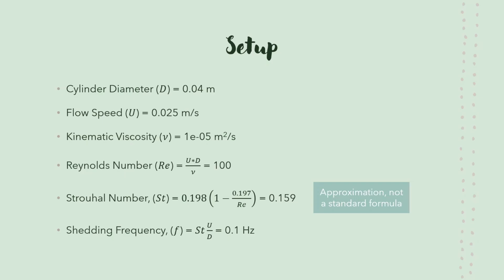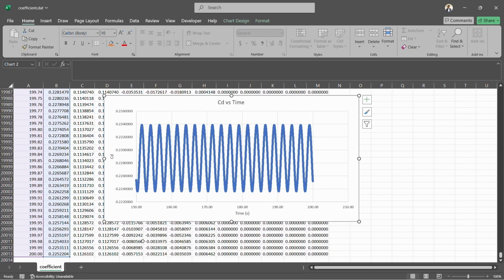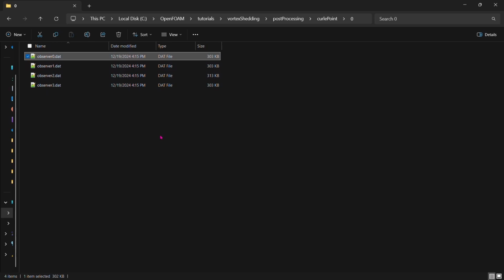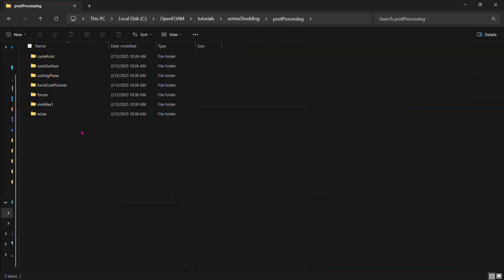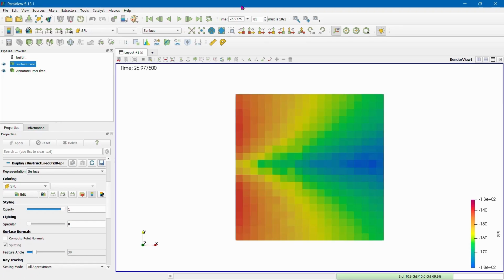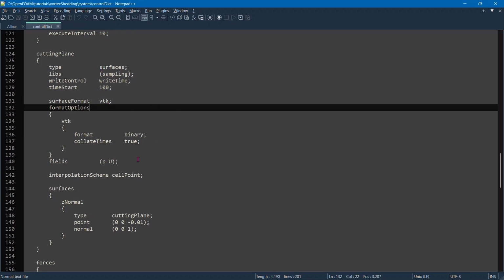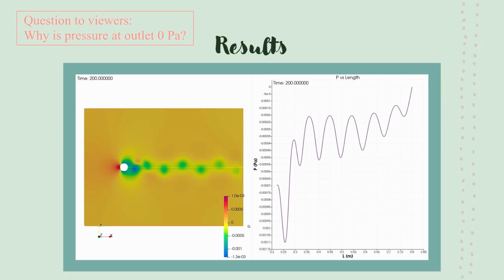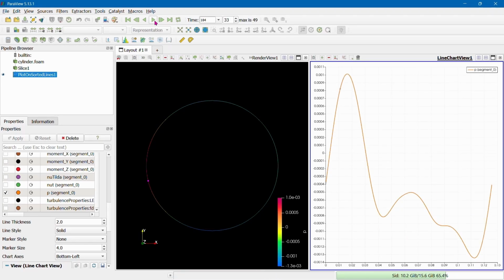Flow Separation - Part 4 (Results and Discussion)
Learn about interpretation of the results using ParaView and Microsoft Excel. In this video, we explore the plotting of pressure around the circumference of the cylinder, we create plots of lift and drag coefficients over time to display the vortex shedding phenomenon.

In this 4 part series, we learn about how to set up such a case using CFD and the tool OpenFOAM-v2412. We use ParaView to post-process the results, along with Microsoft Excel to plot the lift and drag coefficients across time data. We also analyze the noise profile behind the cylinder, using the Curle pressure concept in OpenFOAM.

0:00 Case setup overview
1:12 Lift and Drag Coefficient Post-Processing
04:11 Curle pressure data in postProcessing folder
05:25 Surface Curle pressure using obj file
07:06 Noise data in postProcessing folder
09:48 Point and surface noise in controlDict
11:15 Cutting plane in postProcessing
13:18 Noise data in ParaView
13:33 Plot data with results
14:30 Plot over circumference of cylinder
17:15 Closing